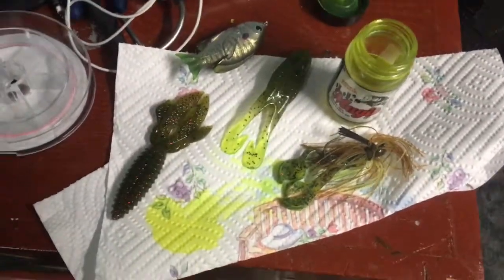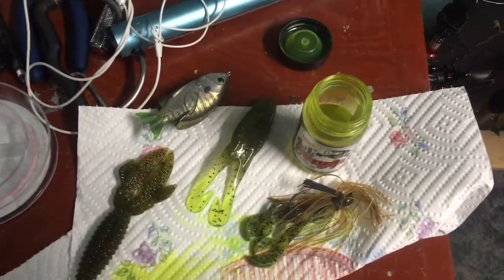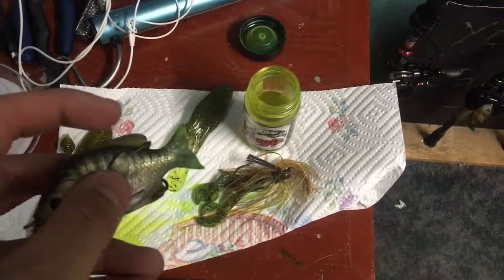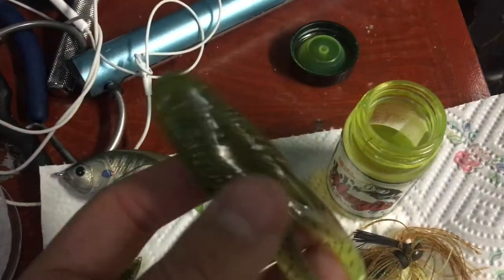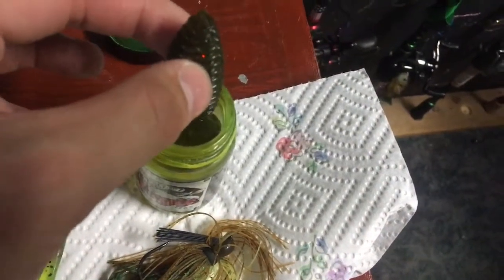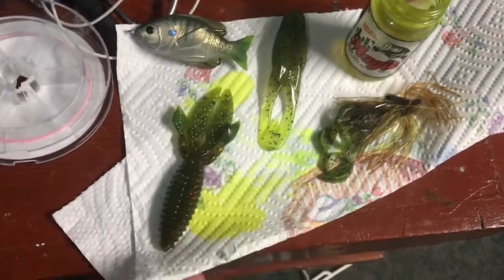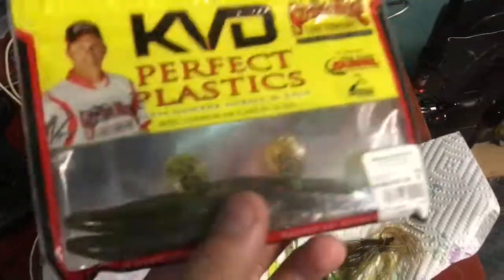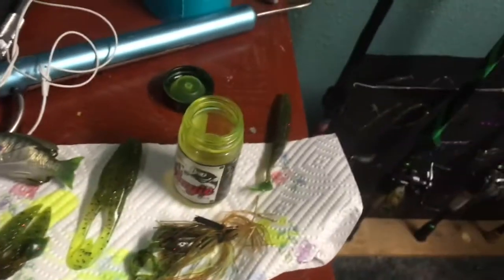How to fish the bluegill spawn